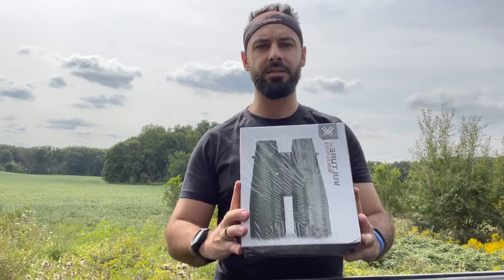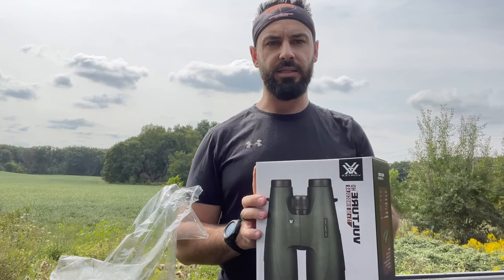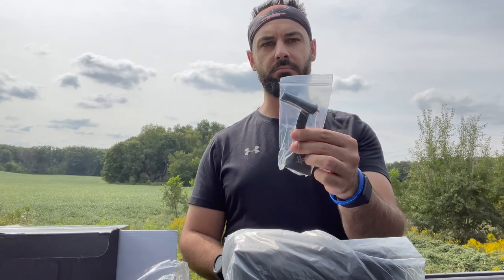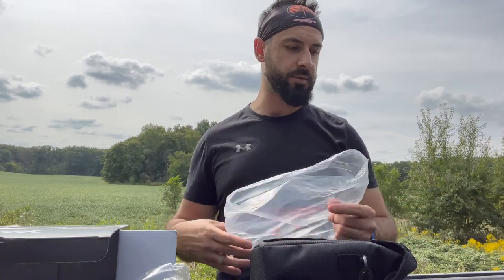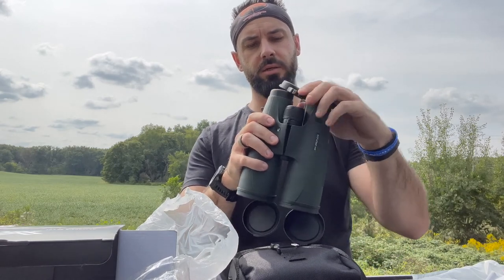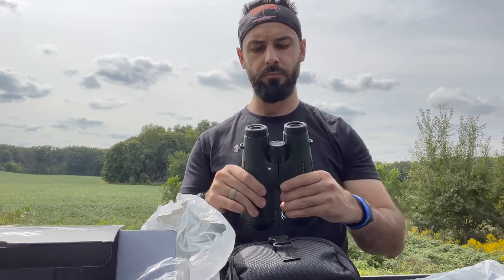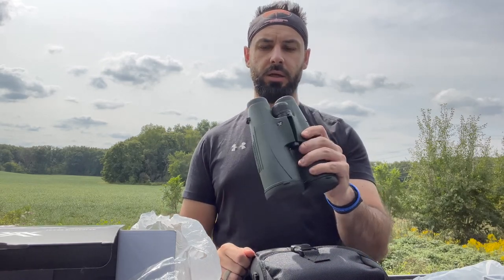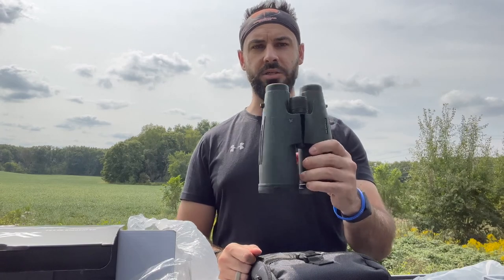Vortex Vulture 15x56 Unboxing!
These 15x56 Vultures can be big eyes for you! I've added a quick unboxing of what you get if you purchase these brand new. I believe these are an underrated option for someone battling the "do I use a binocular or spotter?" Dilemma.

Reach out if you are interested in renting these for yourself.

If you would like to purchase a pair of these, here is a link to them. Currently on sale!